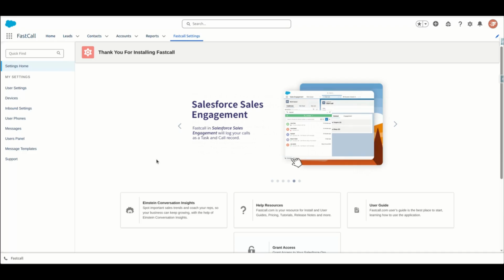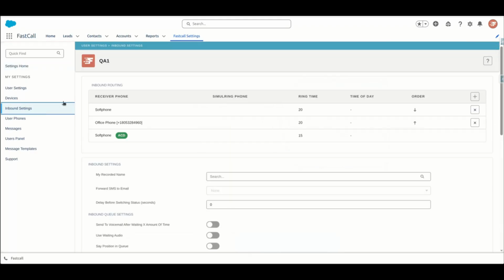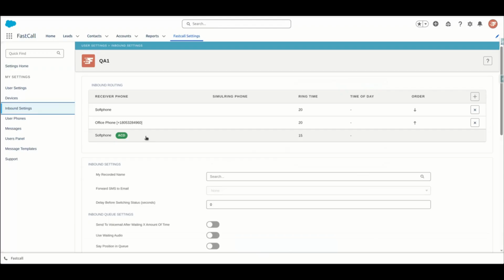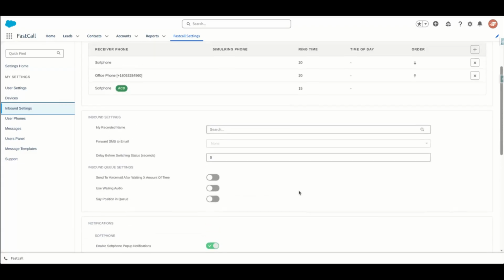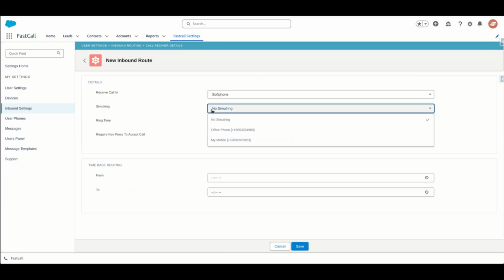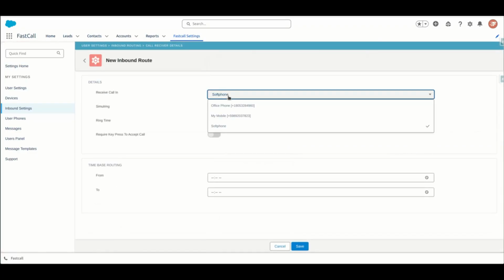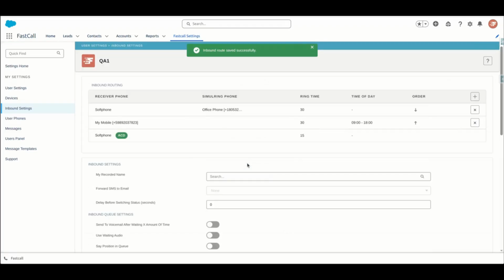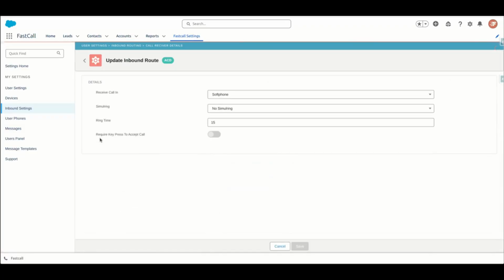Unit - Inbound Routing - Fastcall 2026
Inbound routing is used to determine what happens when someone calls a phone number that’s assigned to you in Fastcall.

Inbound routing covers two types: calls made to a number assigned directly to you, and calls that end up directed to you by an Auto Call Distribution group.